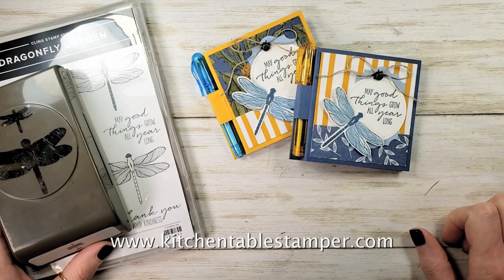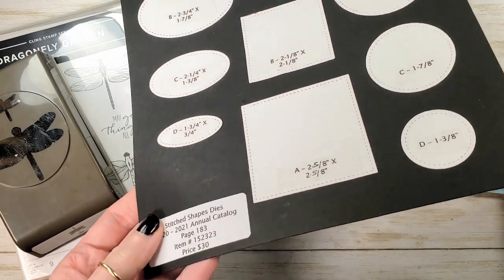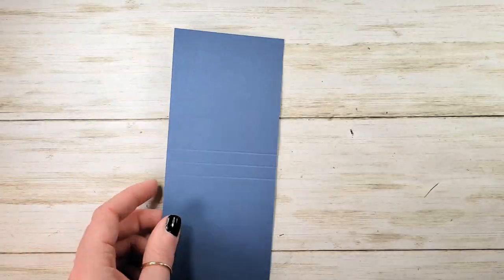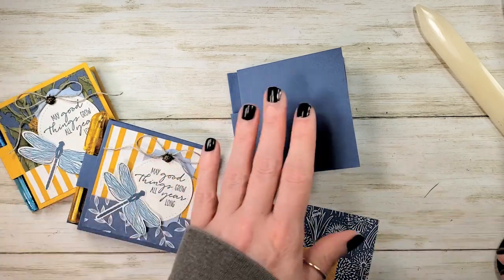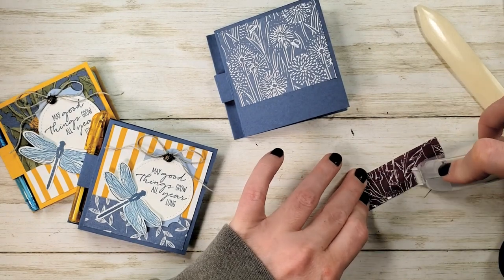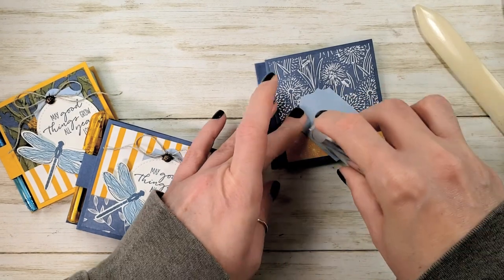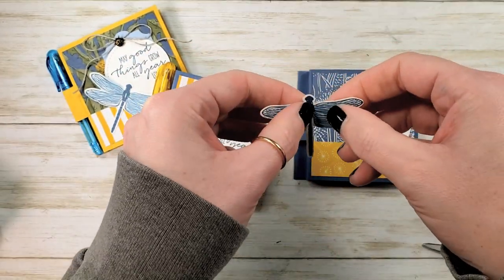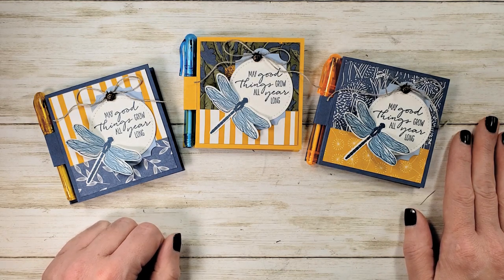Stampin' Up! Dragonfly Garden Sticky Note Holder Tutorial with Kitchen Table Stamper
Stampin' Up! US Demonstrator Marisa Alvarez shares how to make a sticky note holder with the Dragonfly Garden Bundle from Stampin' Up! I use these Sticky Notes from Amazon